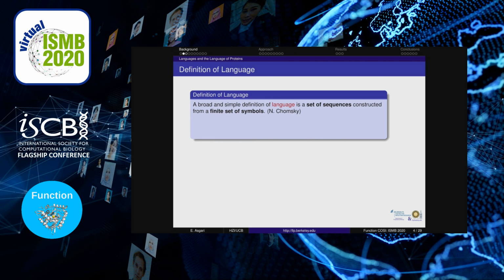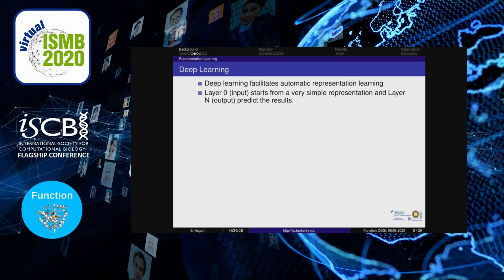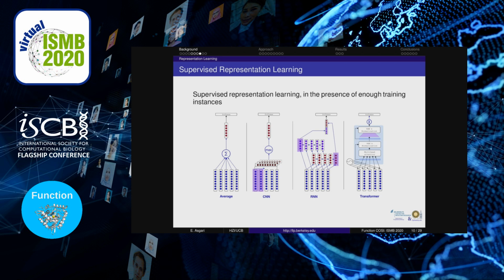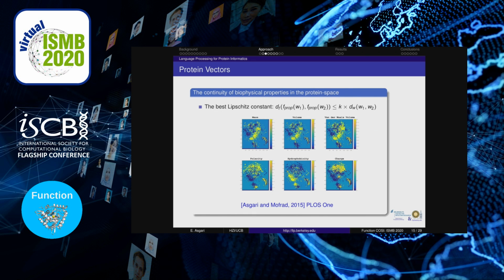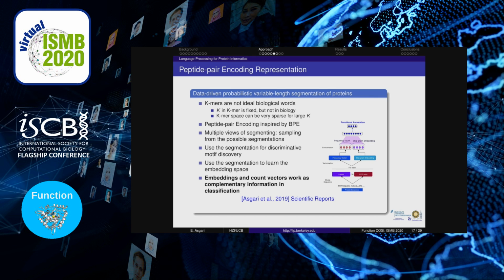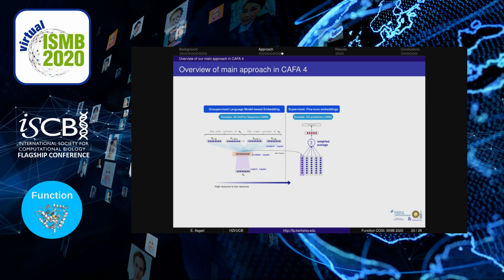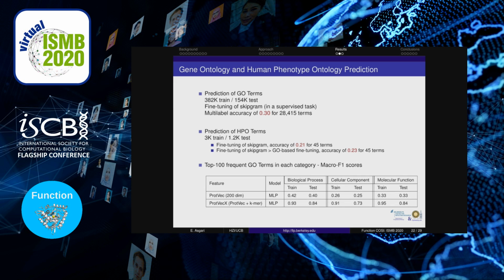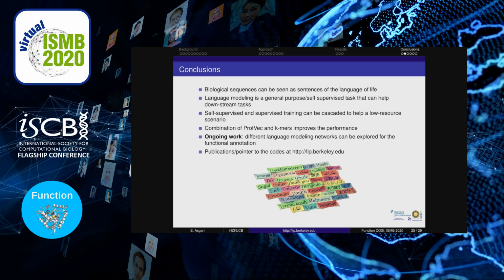Fine-tuning of Language Model-Based Representation for... - Ehsaneddin Asgari - Function - ISMB 2020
Fine-tuning of Language Model-Based Representation for Protein Functional Annotation - Ehsaneddin Asgari - Function - ISMB 2020